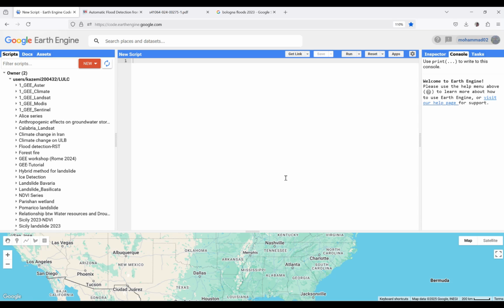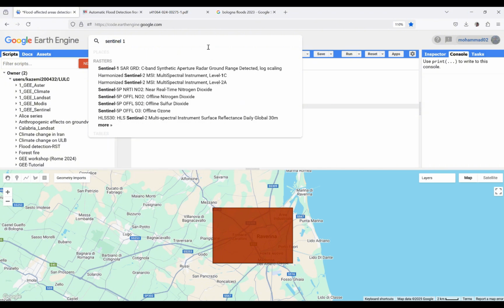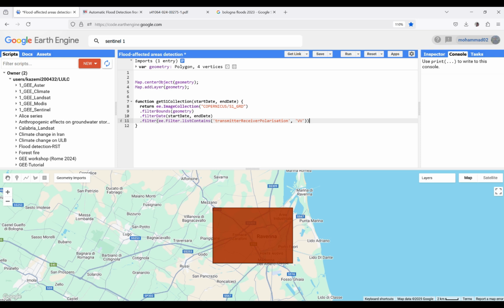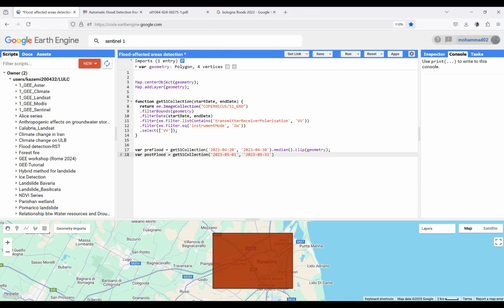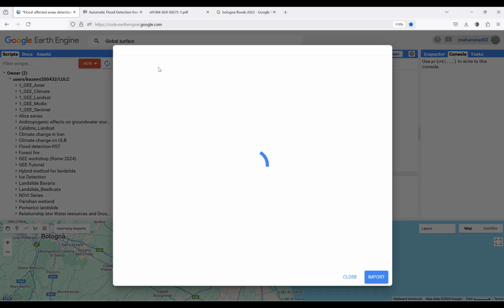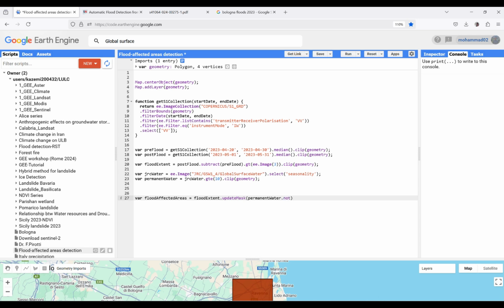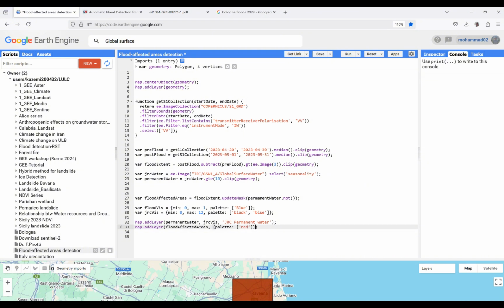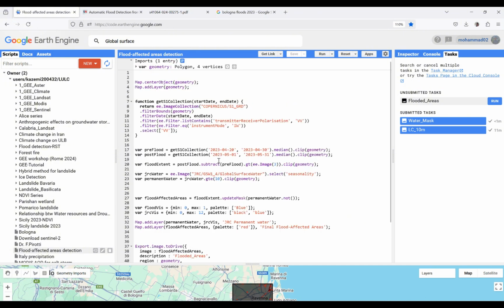Flood-Affected Areas Extraction Using Sentinel-1A (SAR) in Google Earth Engine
In this video, we explore the powerful capabilities of Google Earth Engine combined with Sentinel-1A satellite data for extracting flood-affected areas. By leveraging synthetic aperture radar (SAR) imagery from Sentinel-1A, we demonstrate how to accurately identify and map flooded regions. Additionally, we show how to extract net flood-affected areas using the Global Surface Water dataset (JRC) in Google Earth Engine.